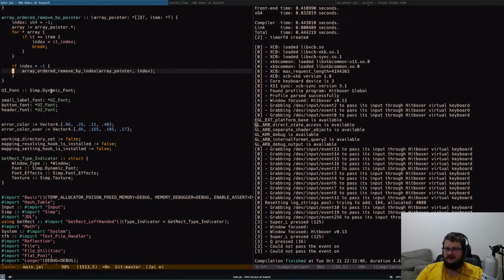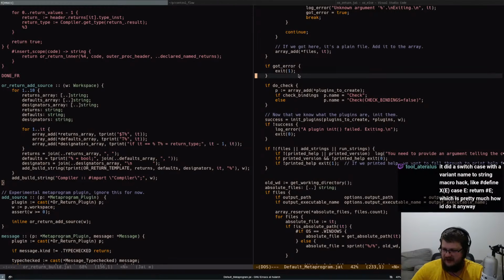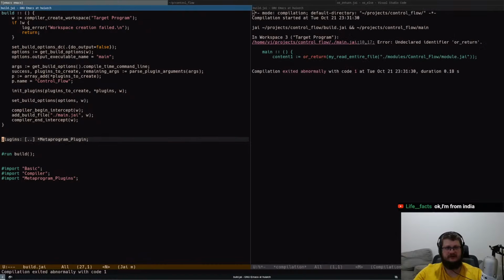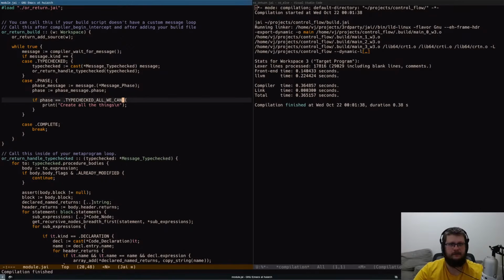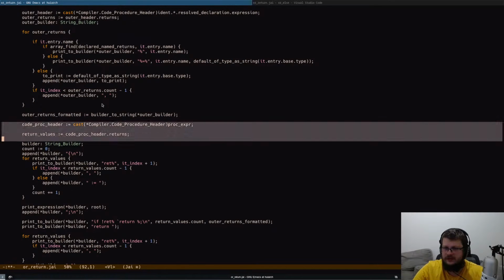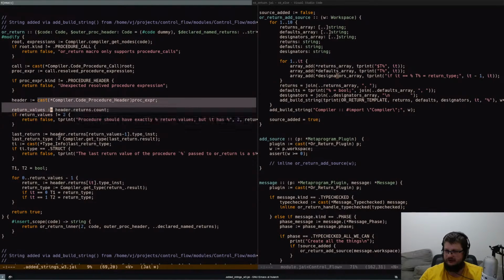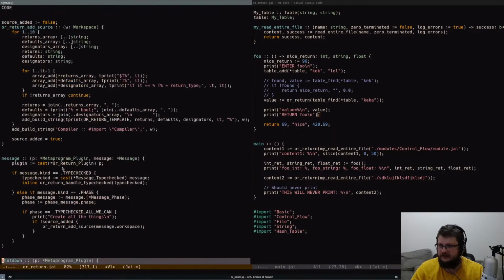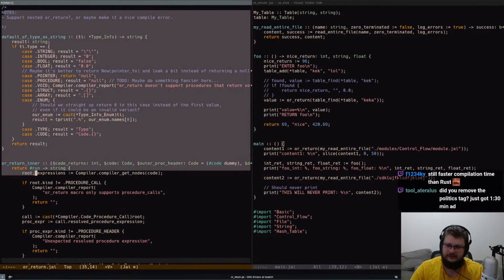Advanced Jai metaprogramming